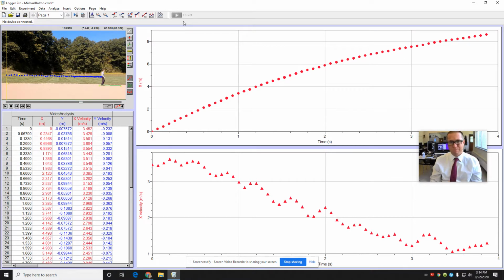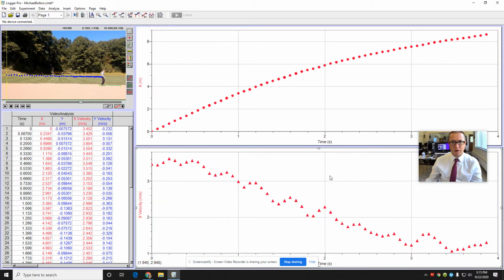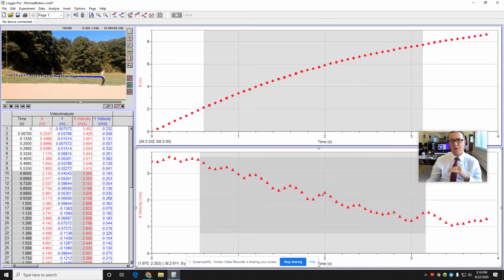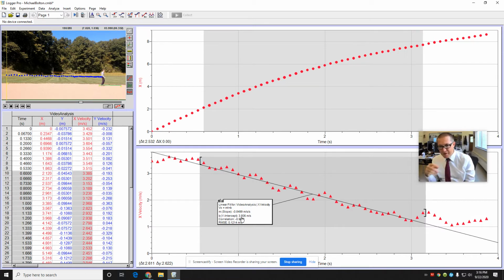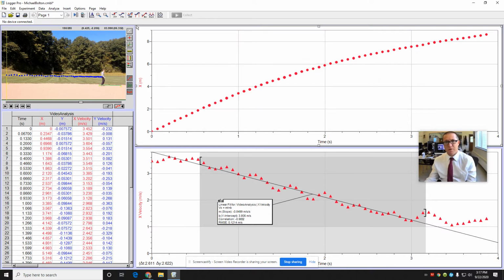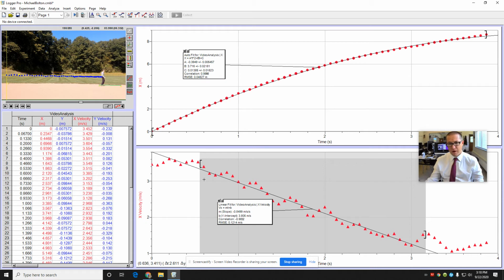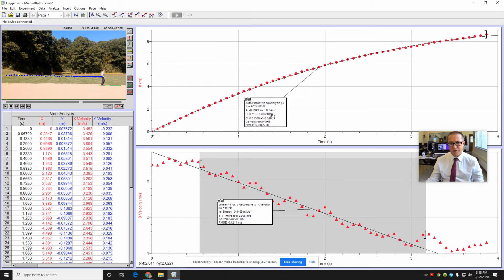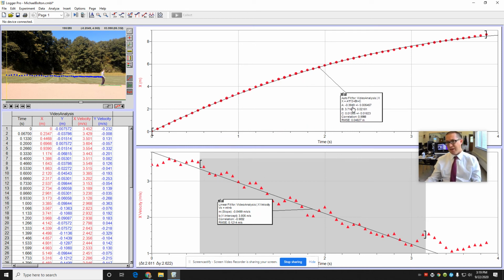AP Physics C - Kinematics Lab - Video 1 - How to Add a Curve fit